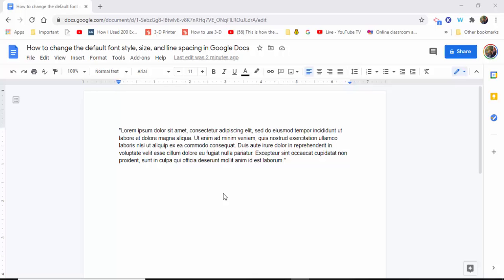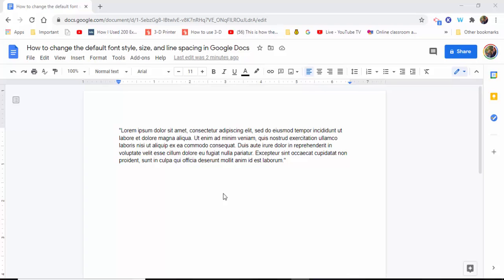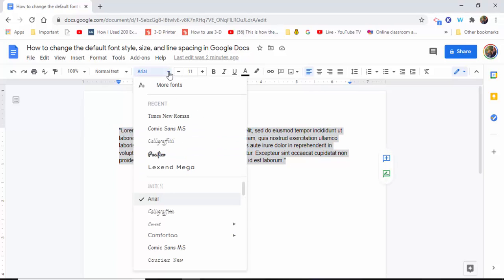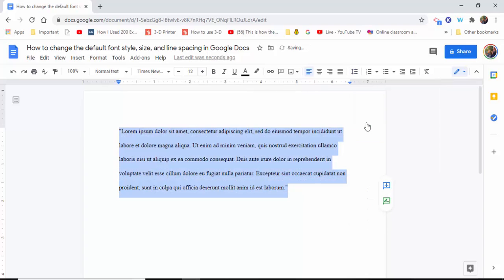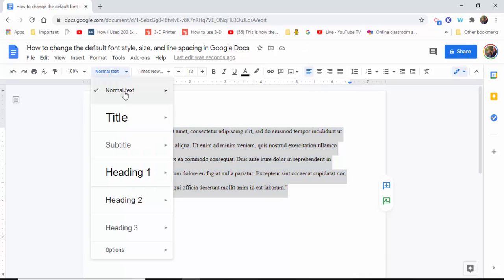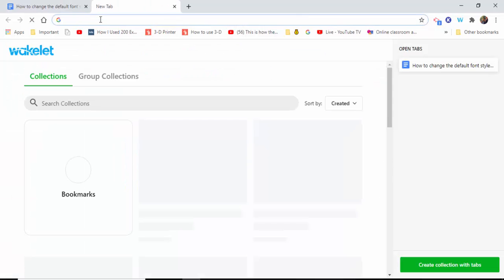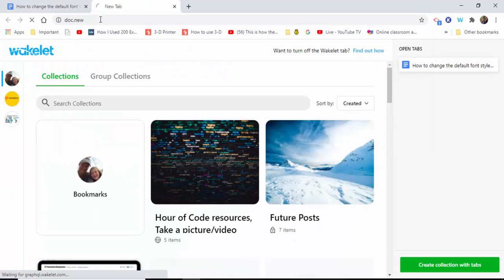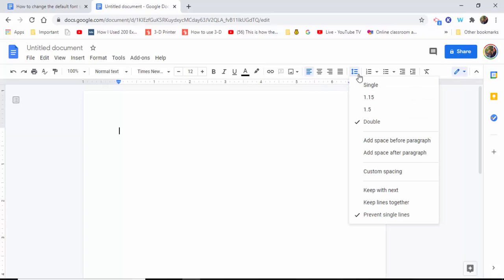How to change the default font style, size, and line spacing in Google Docs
If you would like to adjust the default font style, size, and line spacing in Google Docs here are the steps:

Make sure to highlight the text you have typed
Select the font style drop down menu and choose your desired font (Times New Roman is what is in the example video below.
Select the font size drop down menu and choose your desired font size (in the video I chose 12)
Select the line spacing drop down menu and choose your desired line spacing (in the video I chose Double
Select the Normal Text drop down menu
Choose the arrow next to Normal Text and select update Normal Text to match
Choose the options menu
Choose Save as my default styles.

Blog post -